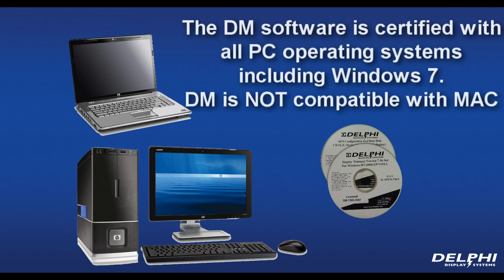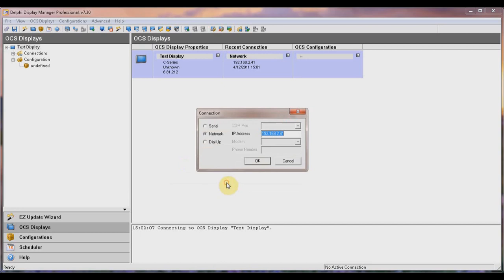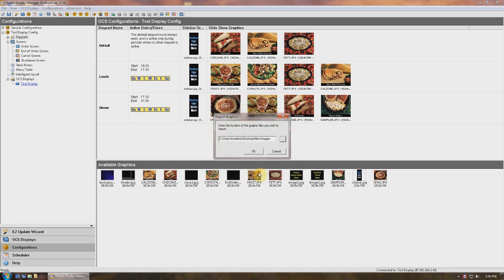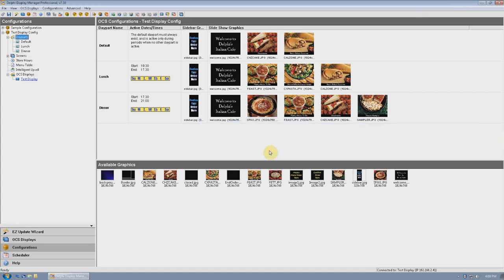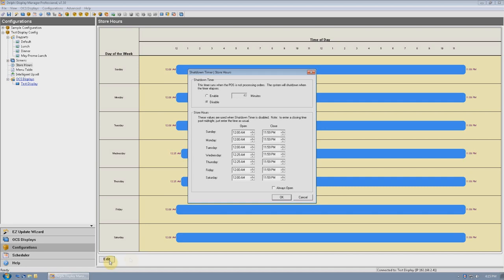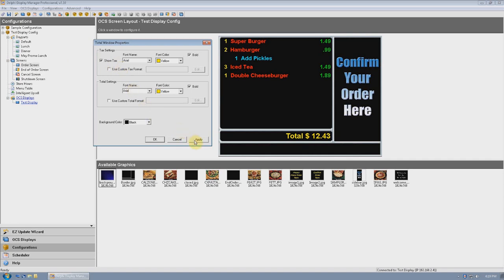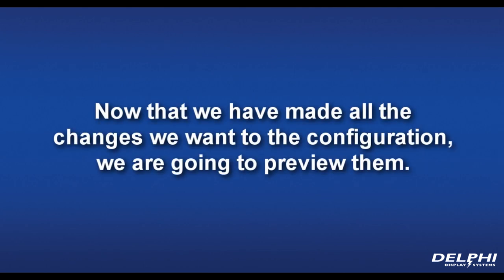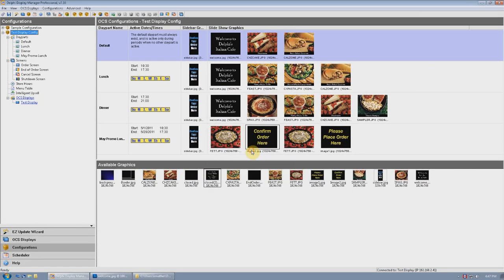Display Manager Training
This video is a comprehensive walk-through of the software that gives the user a full understanding of how to use the software to make any changes to the content and function of their Delphi display.